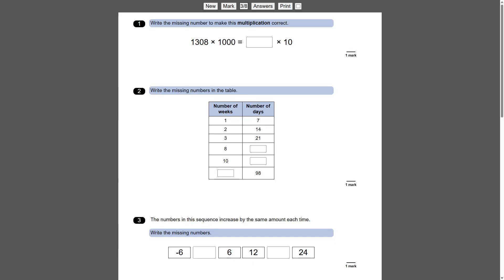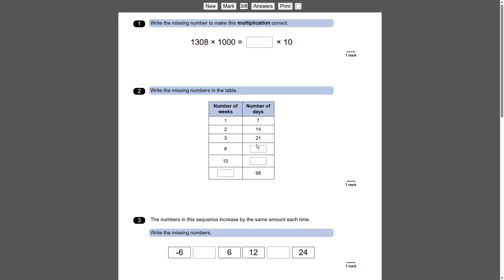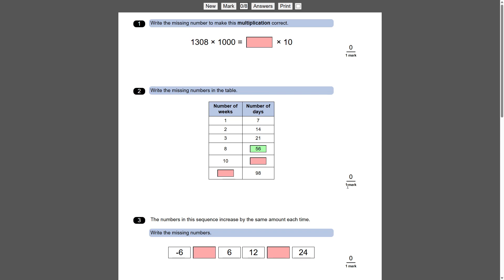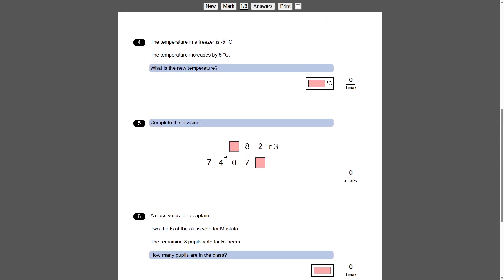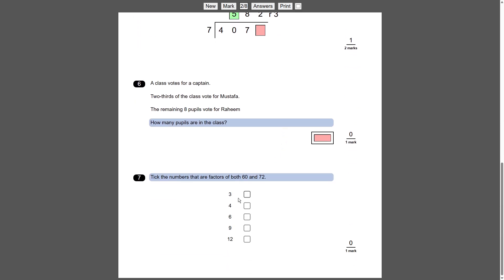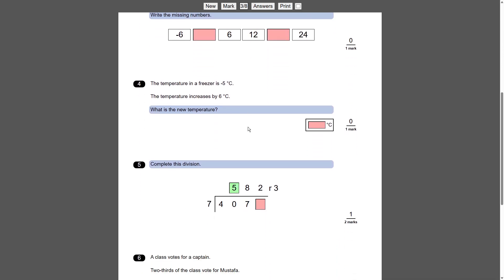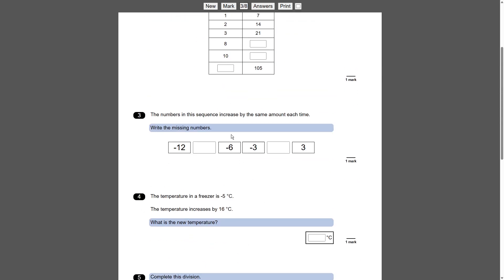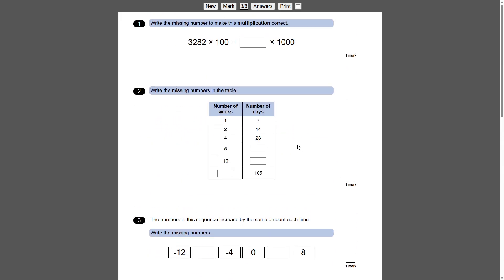New KS2 reasoning SATS paper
A first glimpse of the randomly generated KS2 reasoning SATS paper.